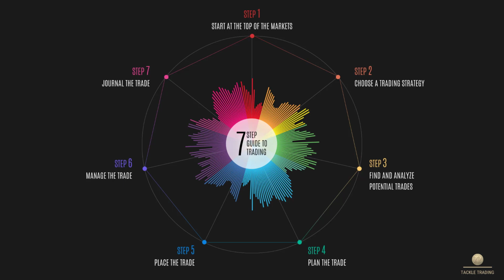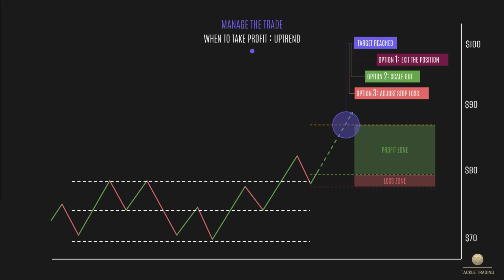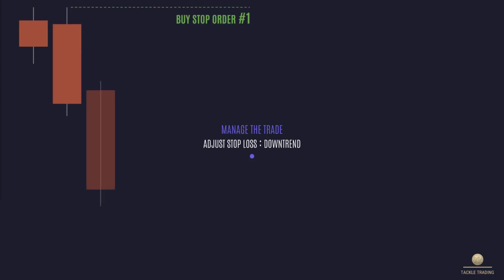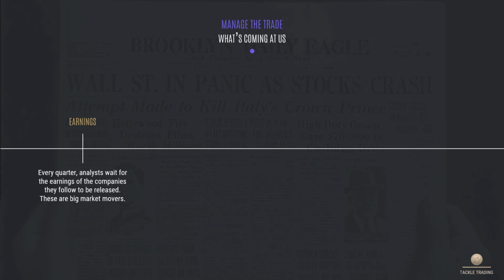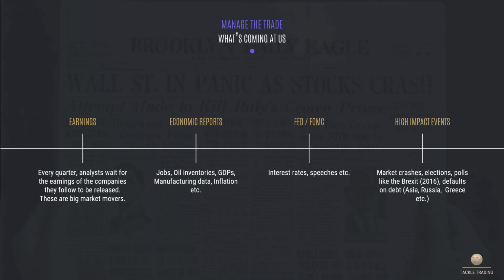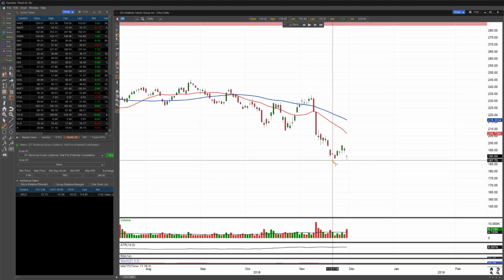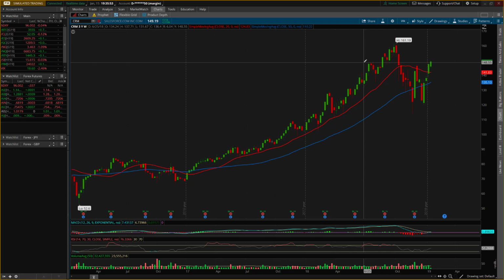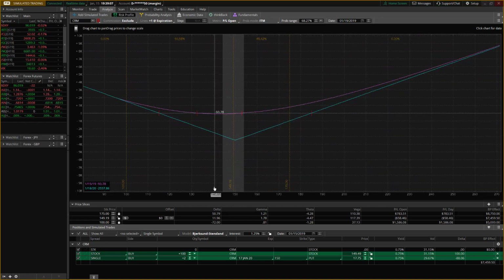7-Step Guide to Trading - Step 6: Manage the Trade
Step #6: Manage the Trade. In the morning, you wake up, get ready for the day, get in your car for your morning commute, and you turn the engine on. Now you have to drive. When trading, you follow your processes, you enter the position, and now you have to manage.

🛑 Book a FREE 30-Minute Coaching Consultation. Build an Educational Plan and get your questions answered by a Tackle Coach!